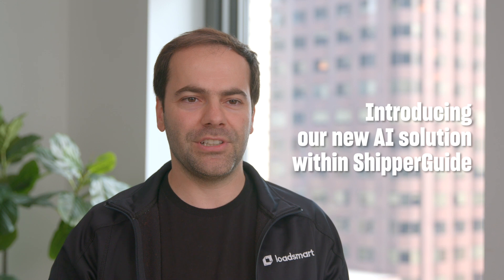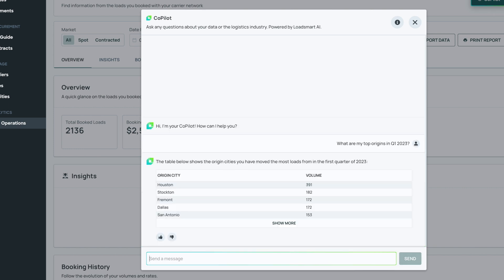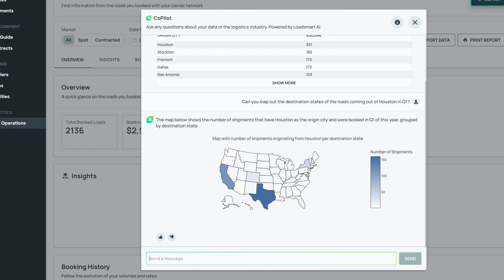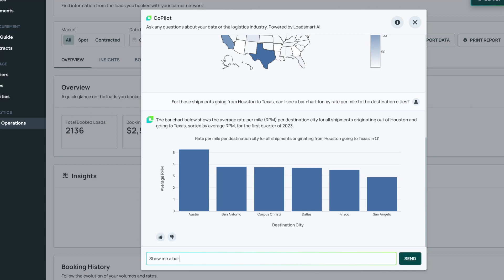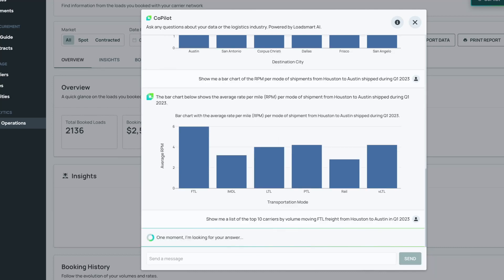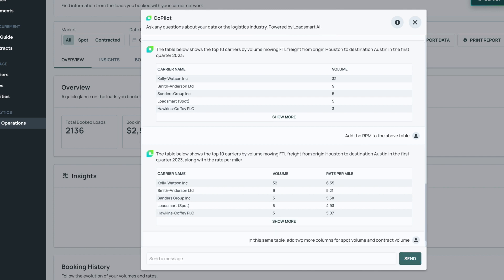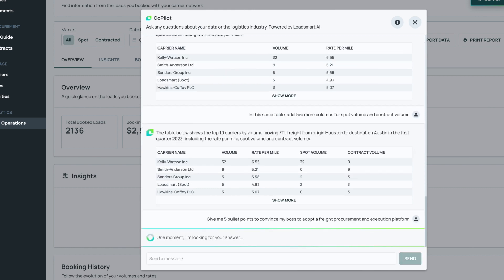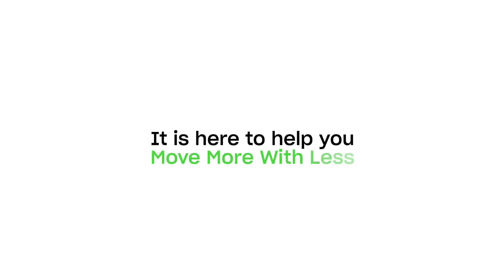Loadsmart Introduces Artificial Intelligence in its Freight Management Platform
Today we announced the launch of our freight CoPilot, a generative artificial intelligence tool embedded in our freight management platform, ShipperGuide. This feature enables real-time data analysis and valuable industry insights, by harnessing the power of large language models. ShipperGuide now provides advanced analytic functionalities through a secure and user-friendly interface.